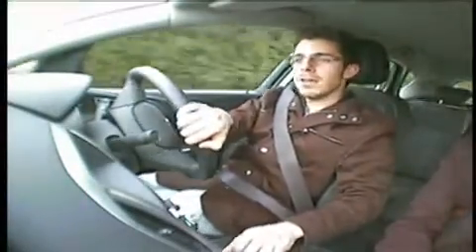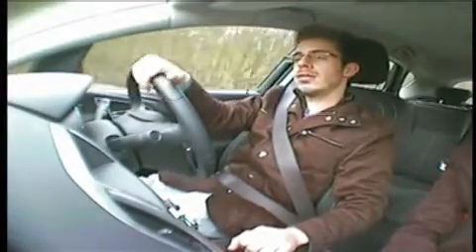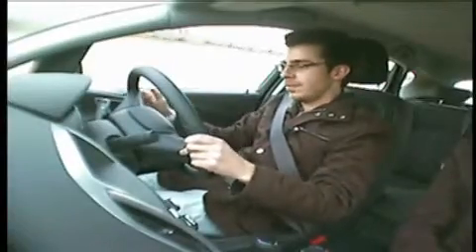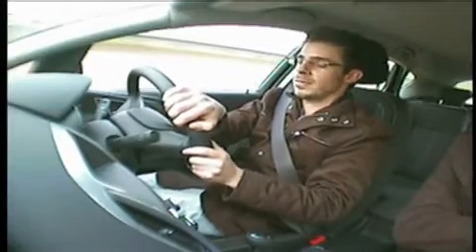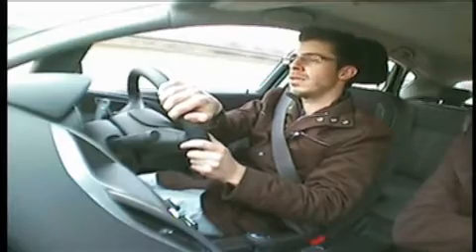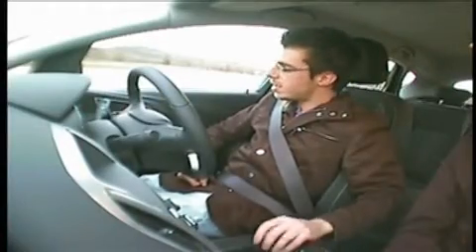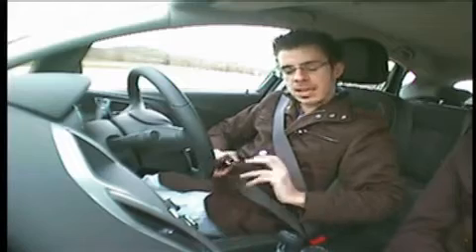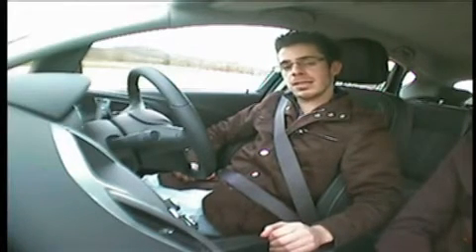Astra J Test Drives by GQ @ Millbrook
Opel Astra : tutti i segreti della Opel Astra H e della Opel Astra J in anteprima solo su Astra Club Italia powered by Astra H Club ( AHC